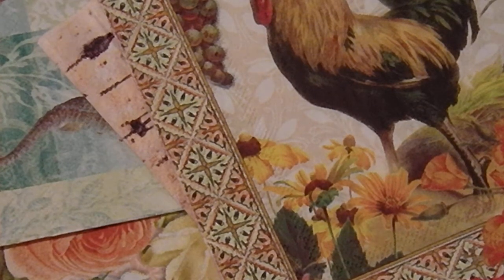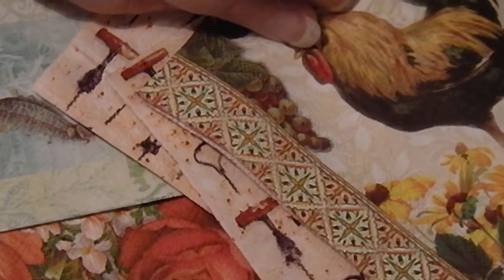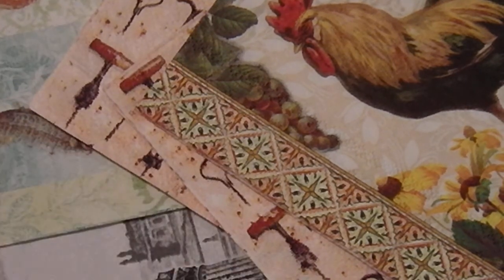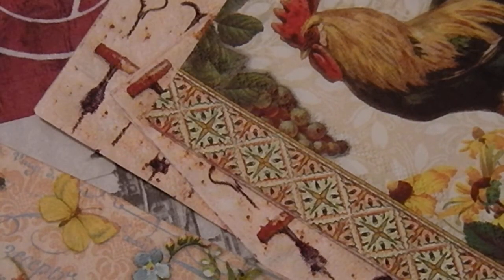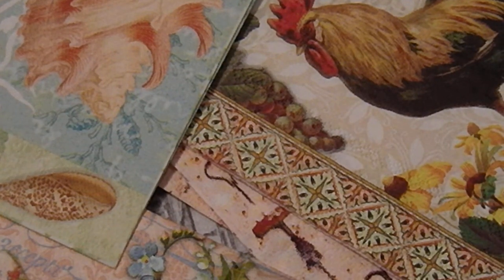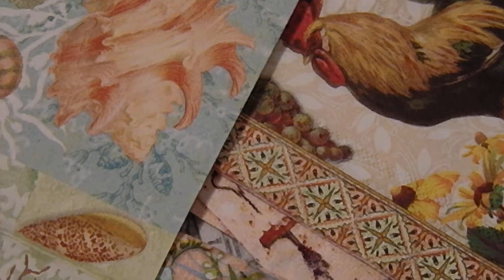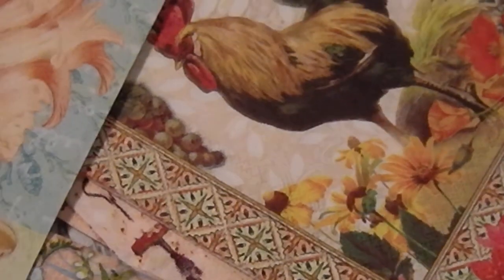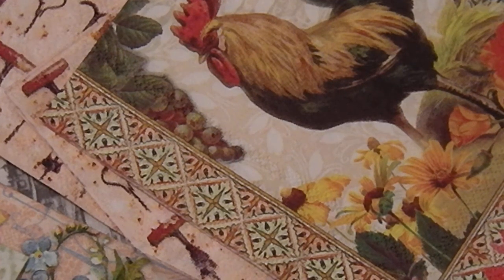MY 300 SUBBIE CHALLENGE GIVE AWAY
I have reached my 300 subbies and I would like to do a challenge, give away

Internationals welcome
PART 1
1 #  must be a subbie
2 # make a recycled item, by this I mean I would like you to use some thing to make some thing else !! useful !! . with in this I want you to make your own flowers , beads,trim and what ever else you want
 3 # Send me the item
PART 2
 1 # Be a subbie
2 # Make a page 4'' by 6'' using what ever you like to make and decorate it in your own style the way you love to craft best
3 # send me your page ,
For part 2 the winner will get $20.00 to spend in a craft store , please watch video for more info Thank you!!! Big Hugs Sonya
challenge give away goes until March1st